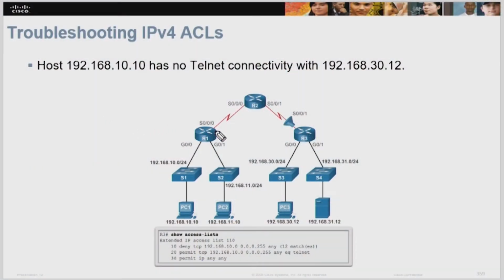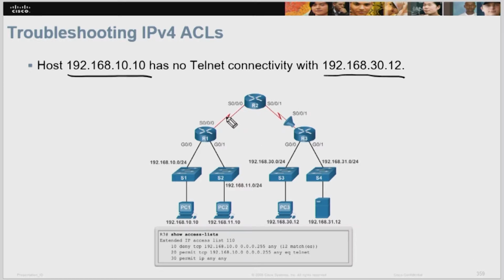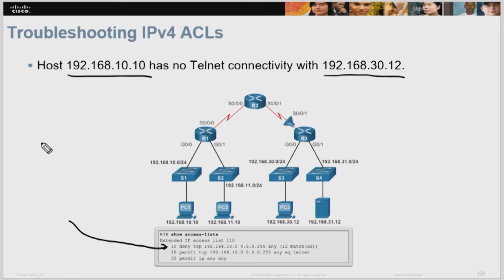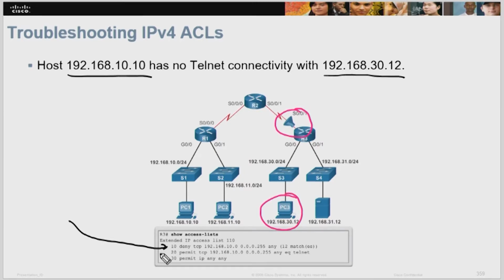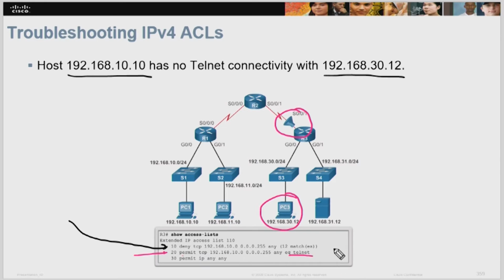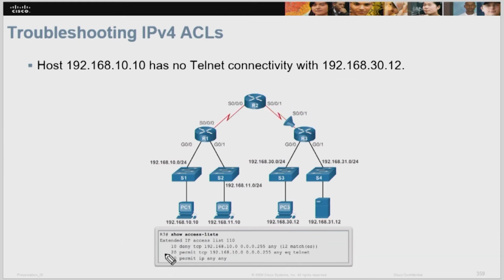F7video1 359 361